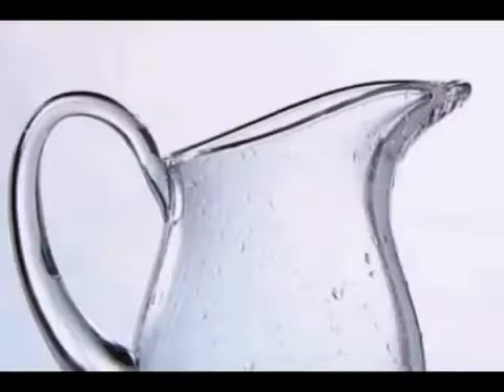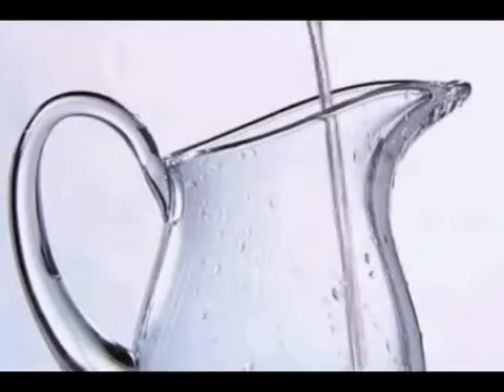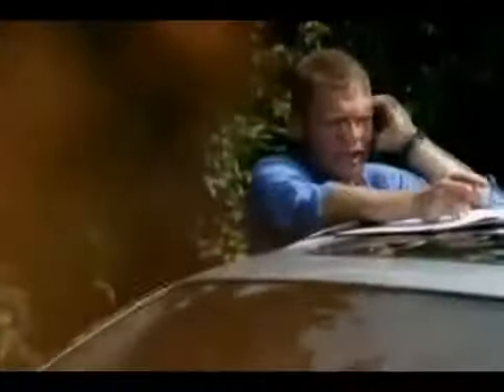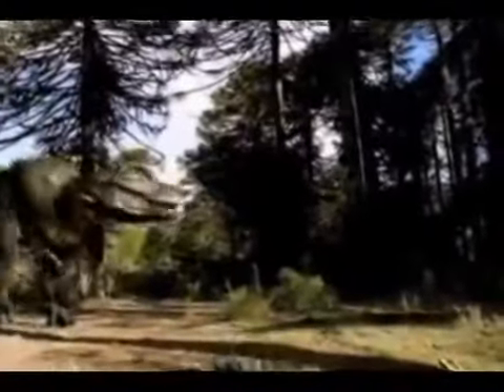BBC NEWS Supermarket Chicken is Actually Pork.flv